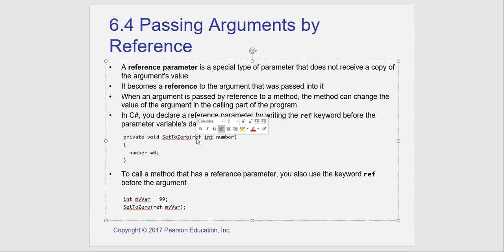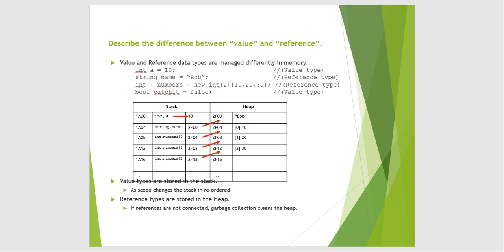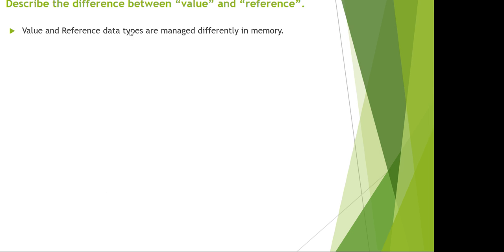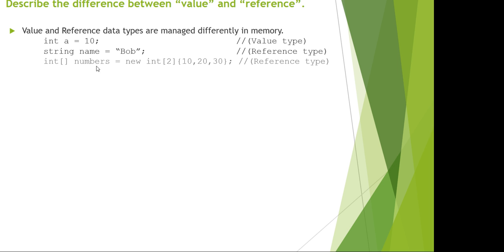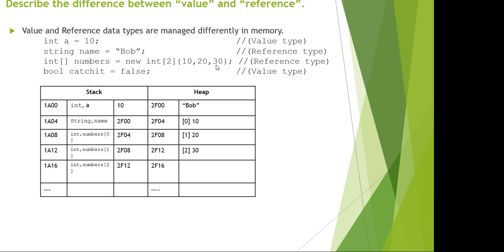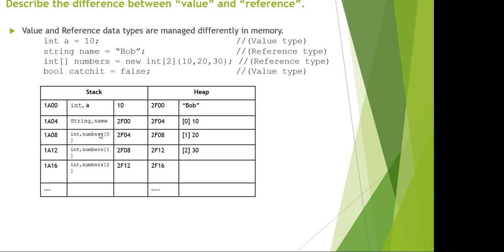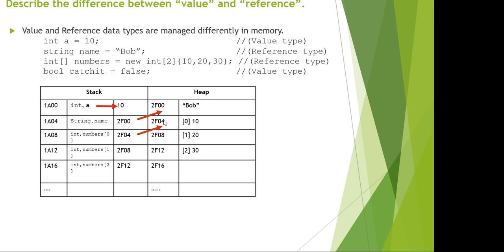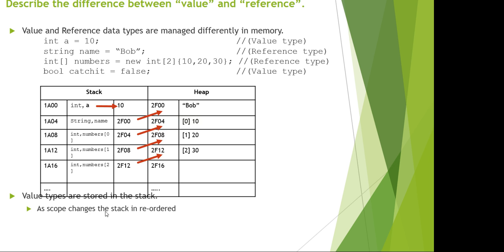C# Chapter 6 Modurizing Your Code with Methods Part 7 Passing Arguments by Reference and Valu